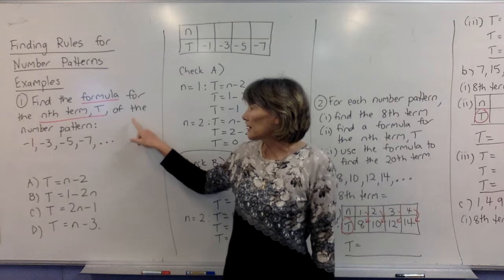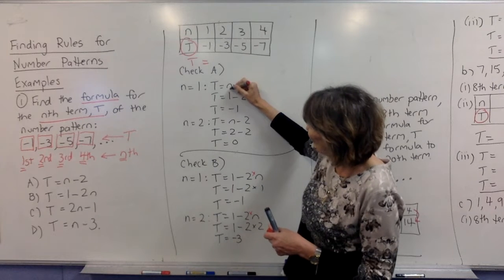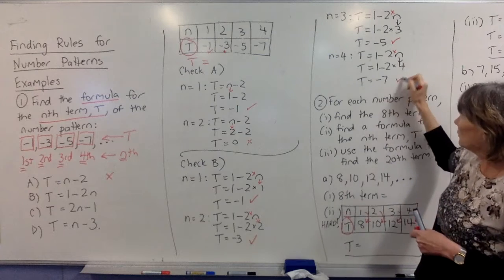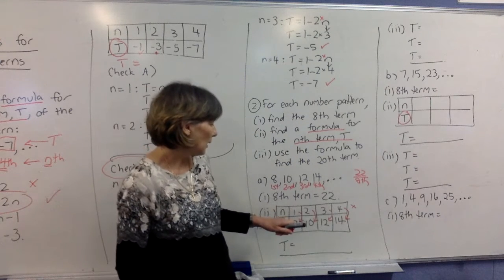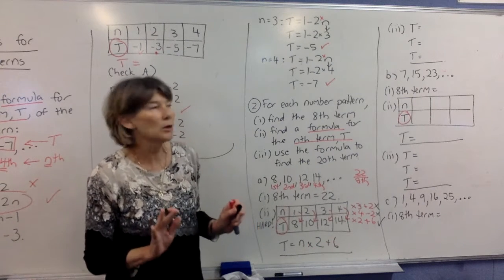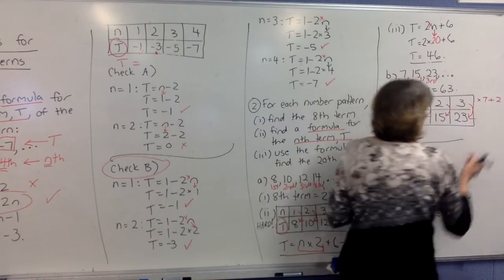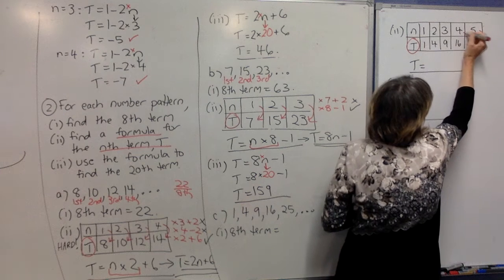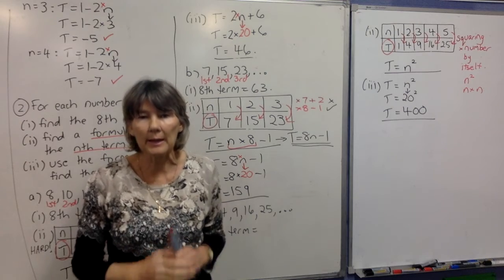Finding Rules for Number Patterns - Video 1 (of 3)